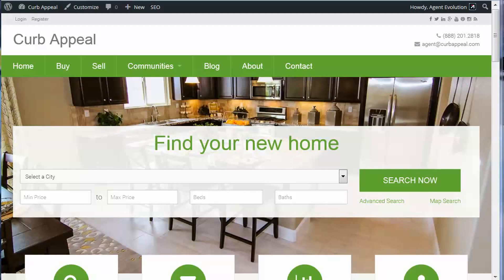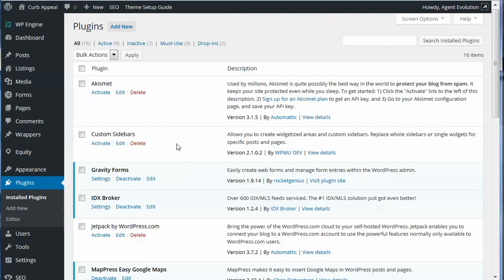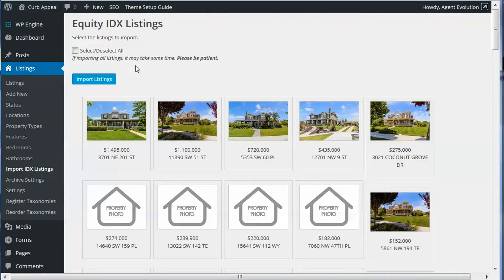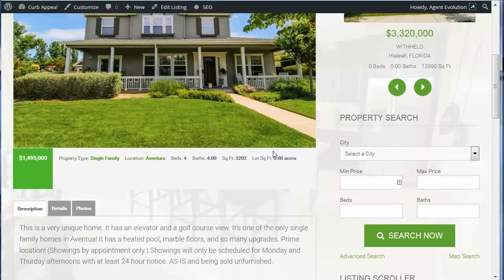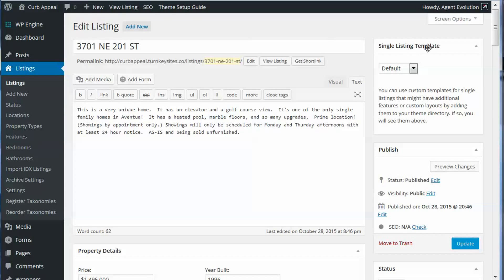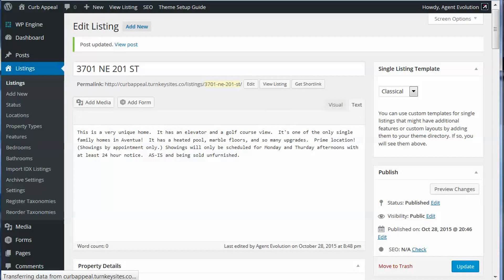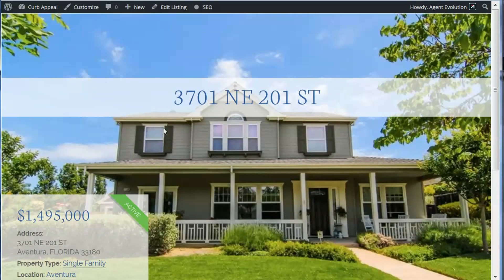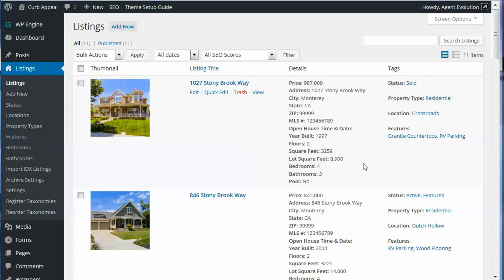Equity: Import IDX Broker Listings into WP Listings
Equity version 1.5 and above uses the API to import MLS listings from your IDX Broker account into WP Listings. This feature allows you to display IDX Broker listings as single property websites when used with our Premium Listing Templates